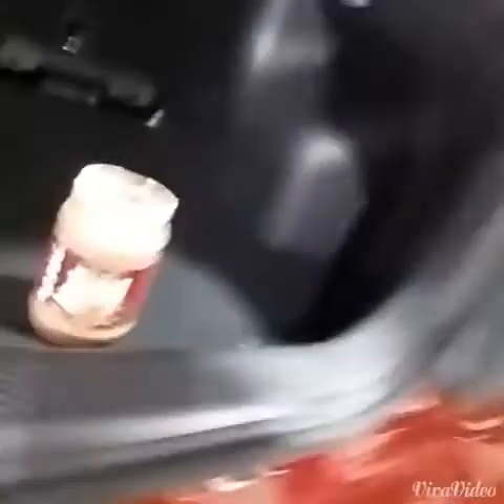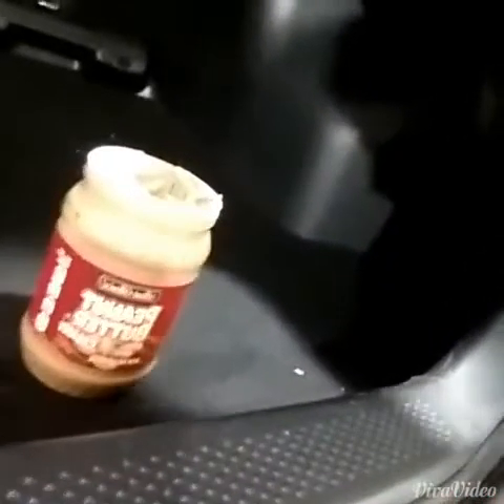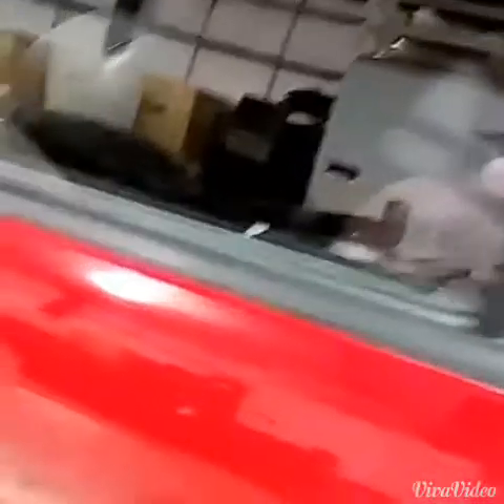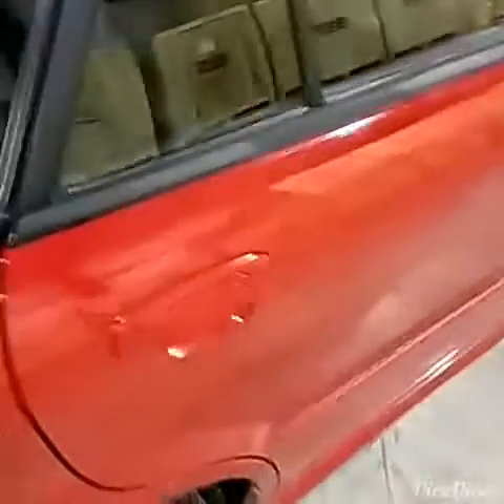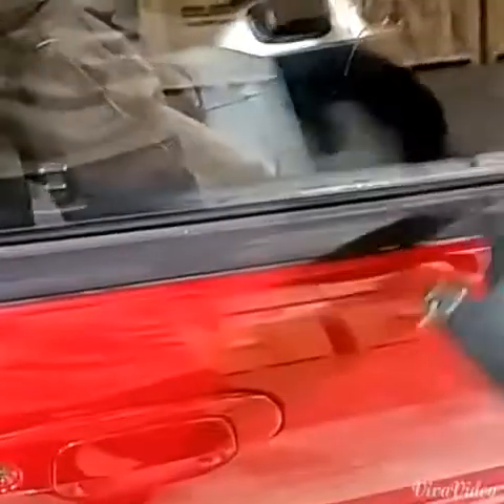How To Remove Car Wax from your Automobile Plastic